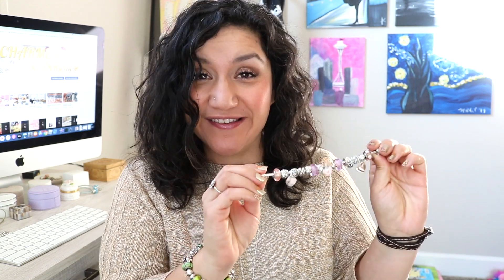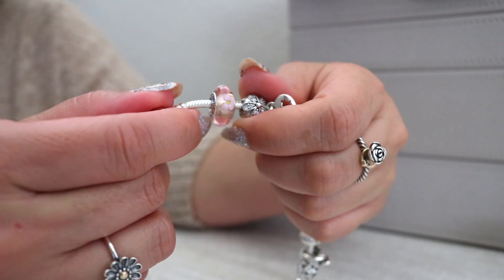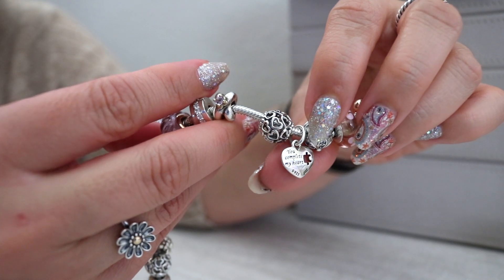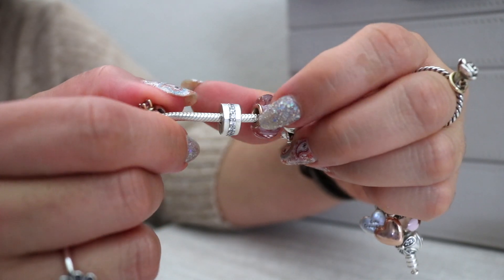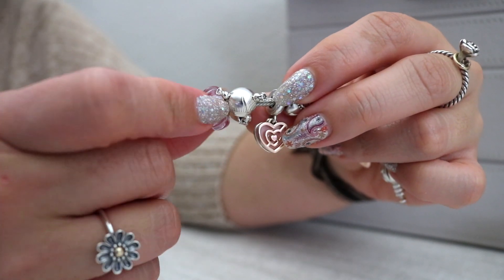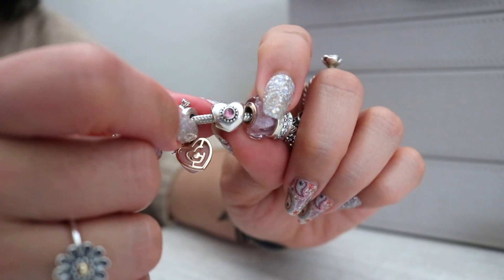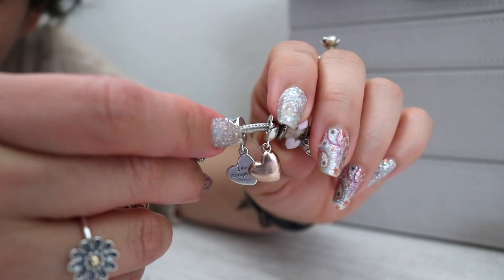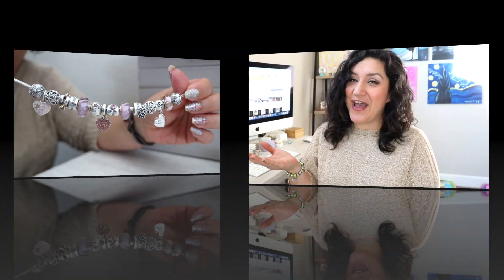What's On My Pandora Bracelet | Fun In Love Gift Set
I finally completed my design for the Fun In Love gift set Pandora released earlier this year.  I mixed old retired Pandora with new Pandora as well as included a charm from Aurora Charm!  The best way i can describe this bracelet is pretty!  I love the soft colors that give this bracelet a fun light and flirty look.

Let me know how you like how I designed my Pandora Bracelet!